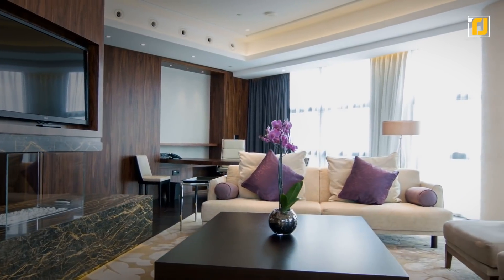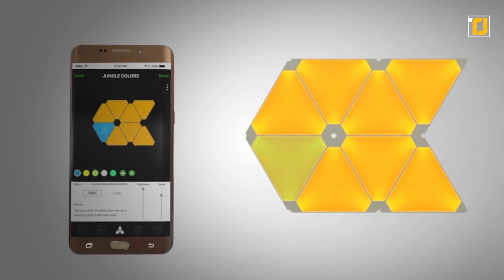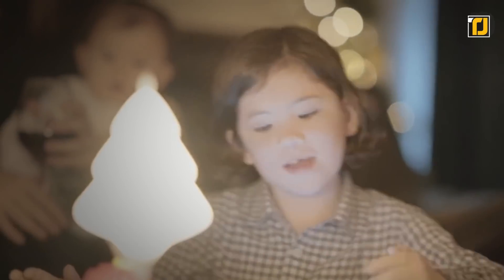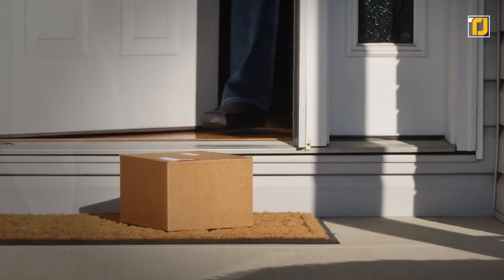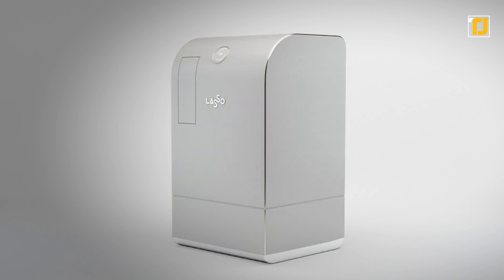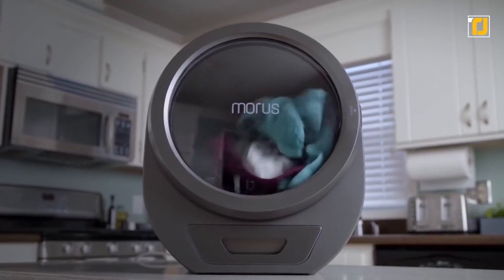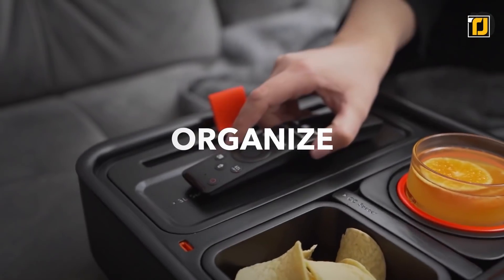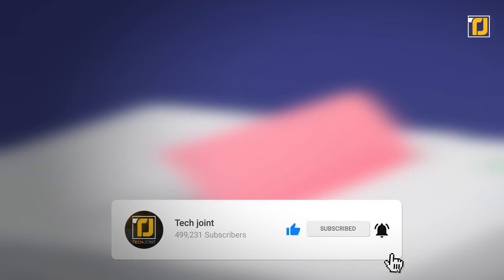12 Amazing Gadgets That Will Upgrade Your Home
Your home’s aesthetic says a lot about you and can really affect how you feel at home. There are loads of new smart devices out there for you to upgrade your home with and live more comfortably. Whether you’re a fitness freak or a sucker for good lighting, there’s something for everyone! There’s even stuff for your furry friends. If you’re interested in making your home smarter and cooler then keep watching! We’re gonna show you twelve amazing gadgets that will give your home a massive upgrade!

12. Nanoleaf
9. Modern Cat Litterbox
8. Danby Parcel Guard Secure Smart Mailbox
5. NOHrD Sprintbok Curved Manual Treadmill
3. Amazon Smart Sticky Note Printer
1. Respira Smart Air-Purifying Garden